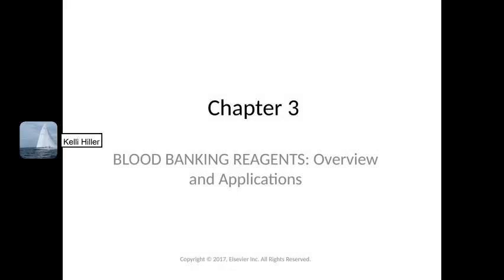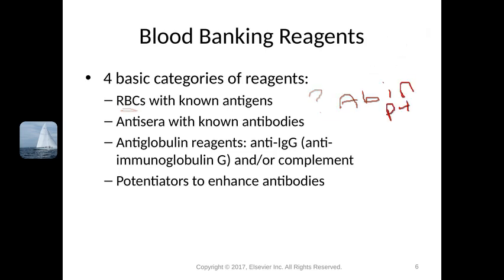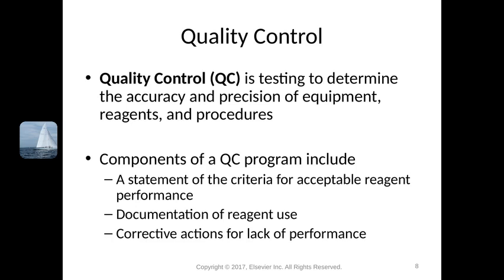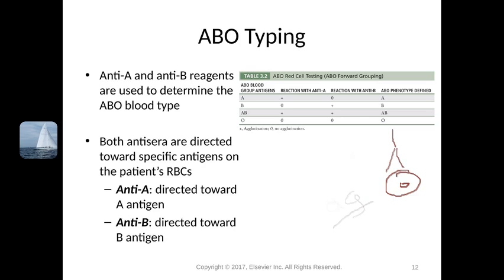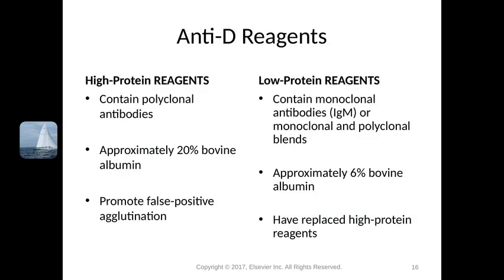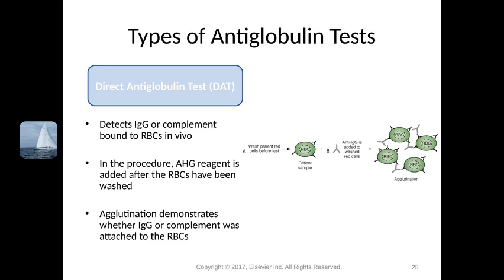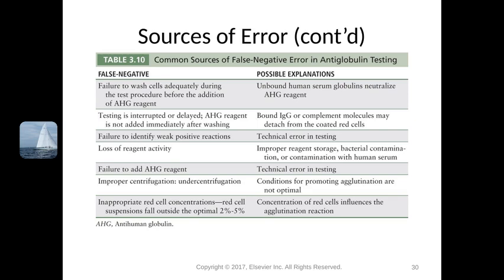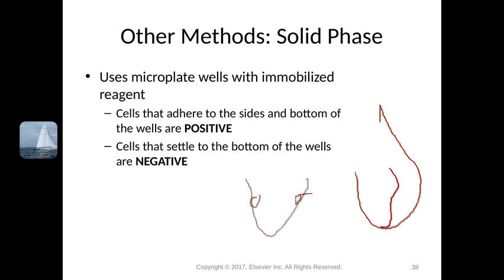Blood Bank Lecture 3 Reagents